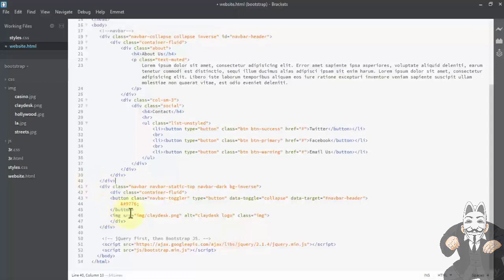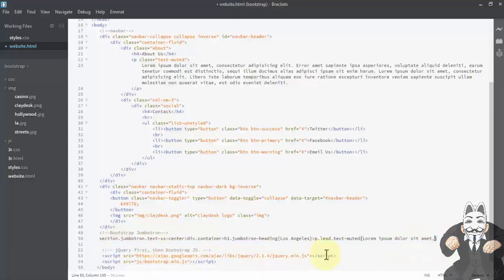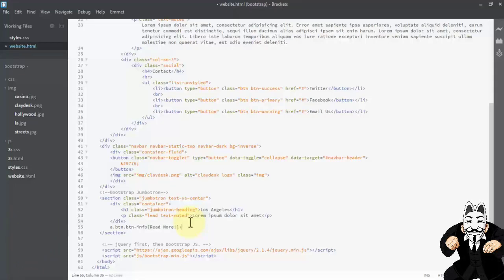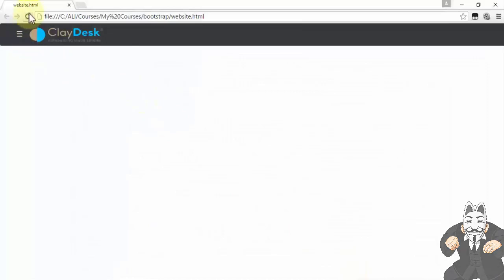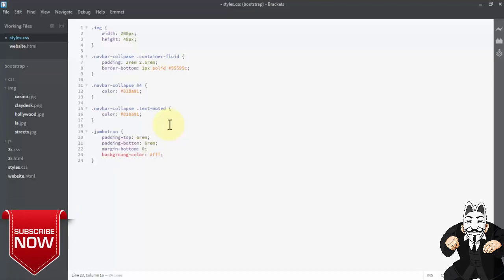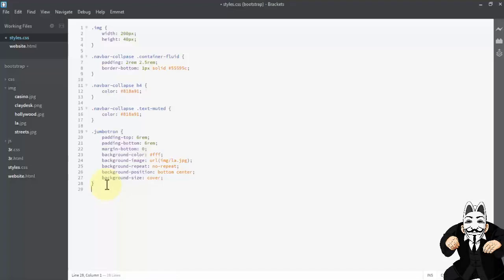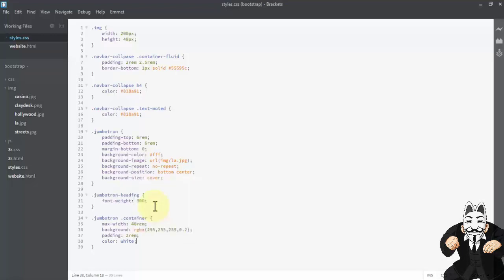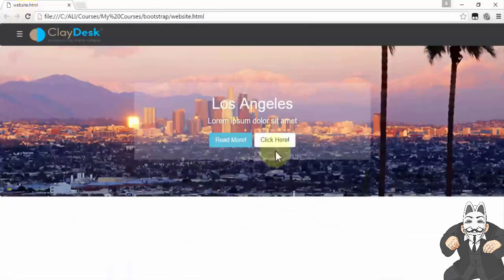Bootstrap 4.0 Tutorial #11 Making a Bootstrap Jumbotron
Bootstrap 4.0 Tutorial 11 Making a Bootstrap Jumbotron In this free tutorial video we will learn about all of the new features in Bootstrap 4. Download bootstrap from below and start your dream career in bootstrap also we use HTML and CSS so keep calm and keep learning with tech ninjas.
bootstrap 4 tutorial, free bootstrap tutorial, learn bootstrap 4, free coding tutorial, free udemy tutorial, brad hussey, code college, best bootstrap tutorial

Download.-

bootstrap 4, bootstrap 4 playlist, bootstrap 4 tutorial, bootstrap 4 lesson, bootstrap 4 introduction, intro to bootstrap 4, bootstrap tutorial,
bootstrap 4 tutorial for beginners, bootstrap for beginners, bootstrap tutorial for beginners
How, to, Program, Bootstrap (Software), bootstrap, bootstrap v4, bootstrap 4, bootstrap project,
 bootstrap setting up, bootstrap v4 setting up, bootstrap tutorial, bootstrap v4 alpha, v4 alpha, bootstrap 4 alpha

 bootstrap v4 grid system, bootstrap grid system, bootstrap tutorial, bootstrap v4 alpha, v4 alpha,
bootstrap 4 alpha, grid, grid system, columns, bootstrap container, bootstrap row,
 bootstrap columns, bootstrap col-xs, col-xs, col-sm, col-md, col-lg, col-xl, Tutorial (Media Genre), Software (Industry)
Tech ninjas